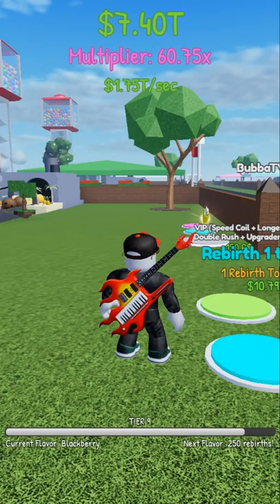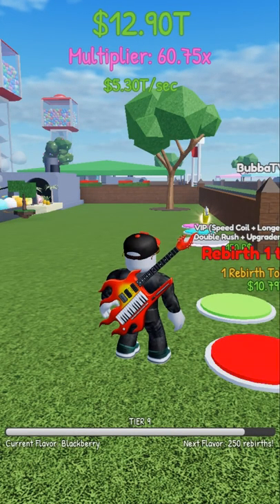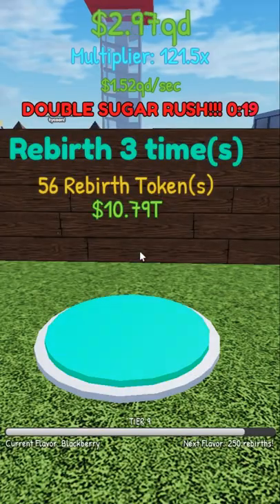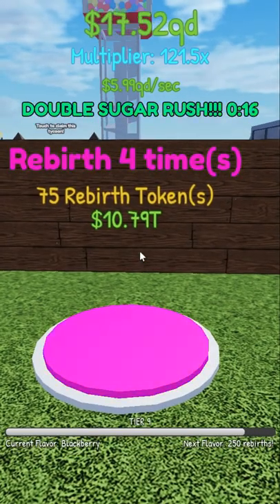Rebirth Multiple Times In Gumball Factory Tycoon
Do you wanna rebirth multiples times in Gumball Factory Tycoon but you don't want to watch my full video? Here's a short!